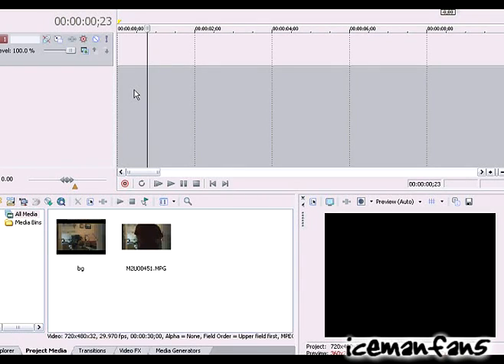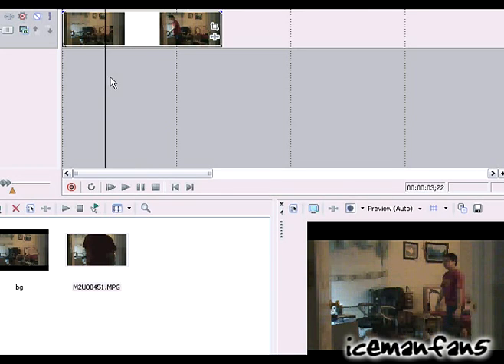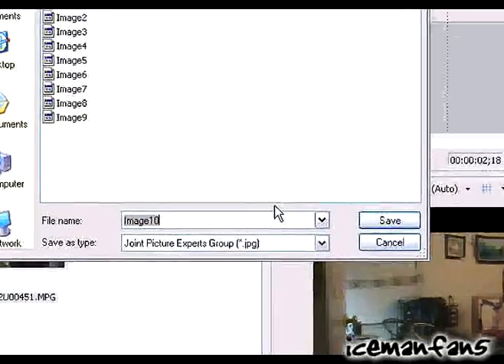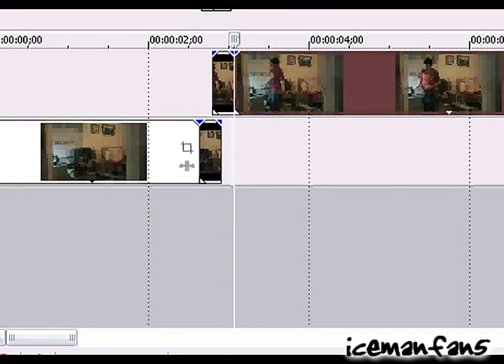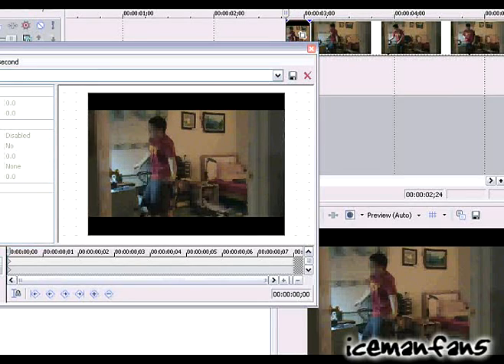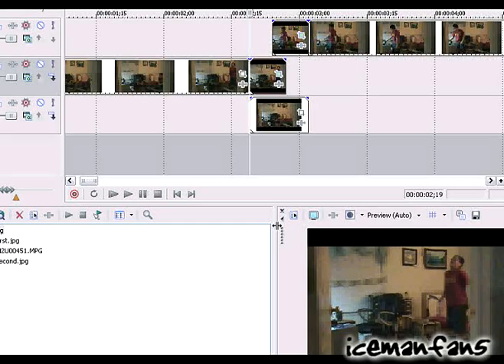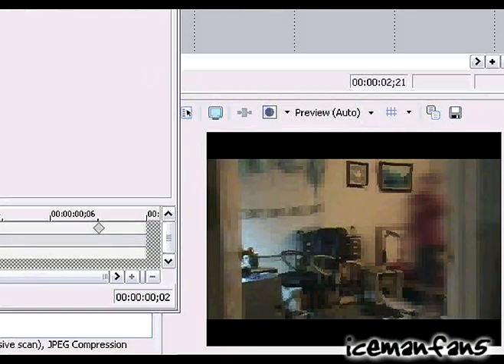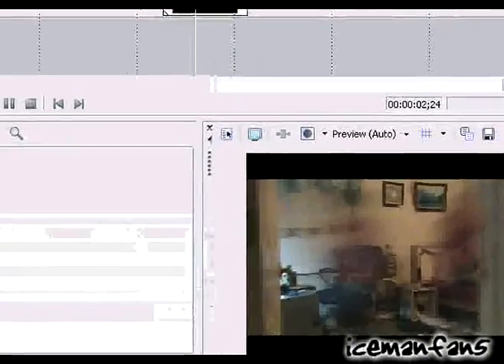Sony Vegas Tutorial - Jumper Effect (Part I)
In this tutorial, I show you how to do do the effect seen in the movie Jumper.